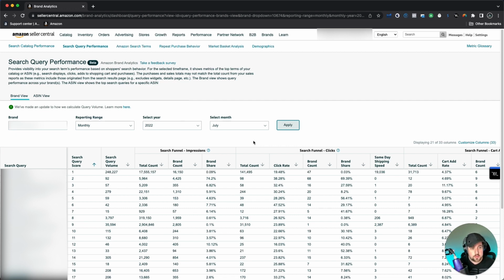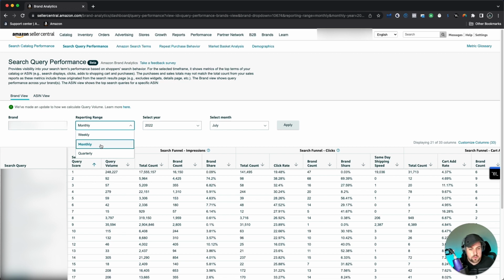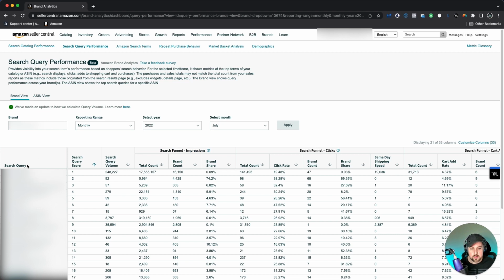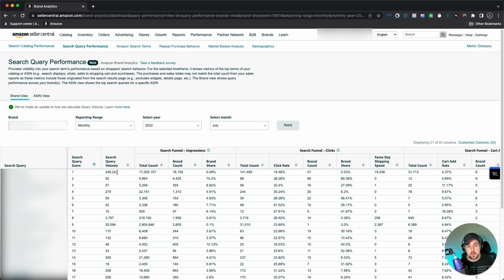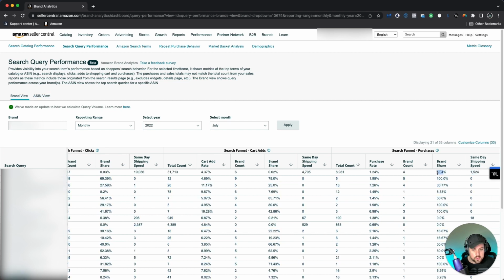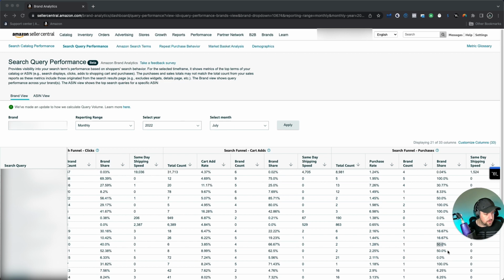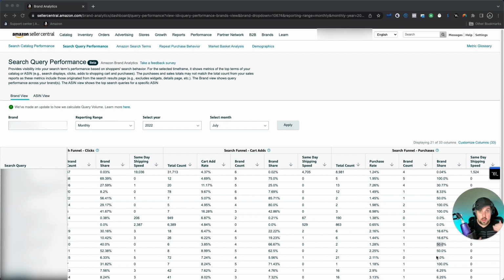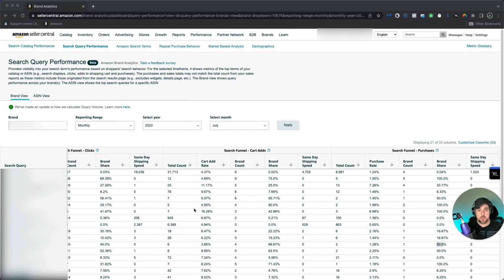Can Your Brand Grow On Amazon? Amazon Search Query Tutorial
In this video we're going to answer the age-old question - will it scale!? We dive into Amazon's new Search Query tool to find PPC and listing optimizations to take your brand to the next level!

Interested in having us run an audit for your brand? Click the link below for your FREE audit!